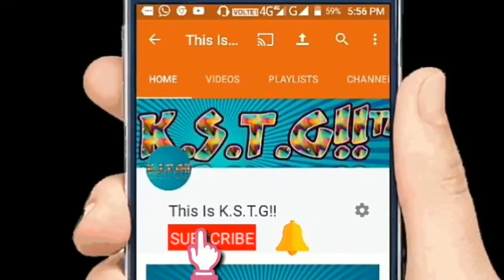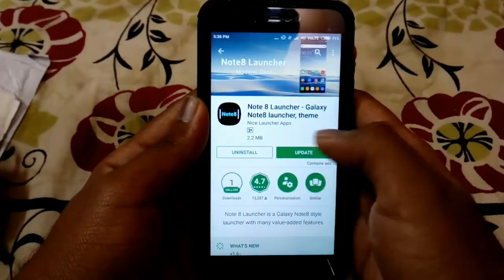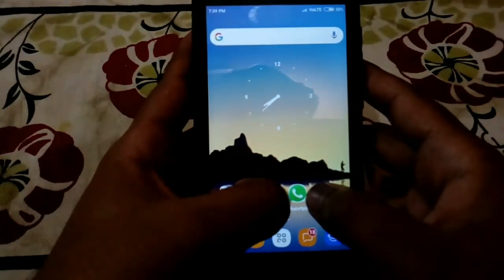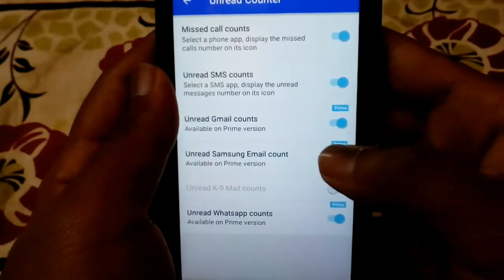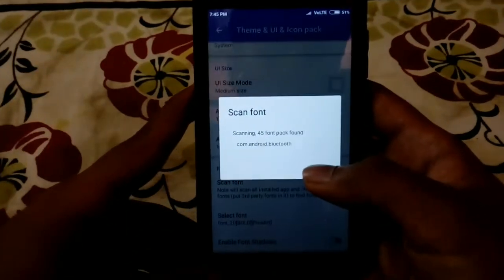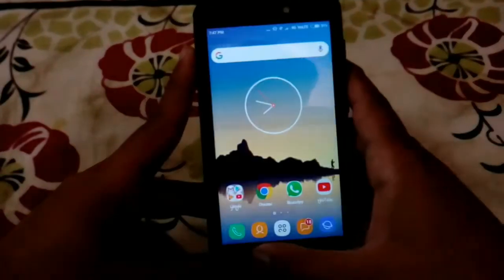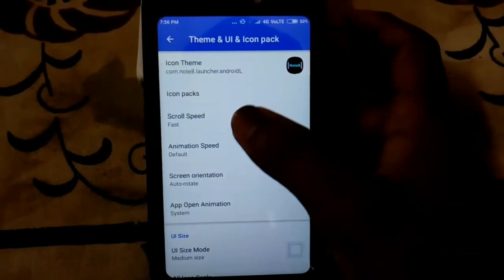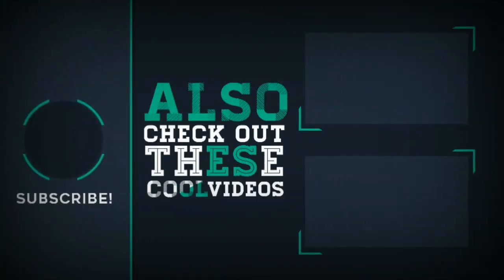How To Make Any Android Phone Look Like Samsung Galaxy Note 8!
Yo,Guyz.
In this video, I am showing you how to make any android phone look like Samsung Galaxy Note 8.

Download Note 8 Launcher Galaxy (Only Needed To Install This, To Get That Infinite Scrolling Wallpaper, After Getting That Wallpaper, Uninstall It)
Here ⬇⬇

Best Phones To Buy Under Rs.10,000/-

Plz do drop a like👍👍 to this video if you enjoyed!
Music used in this video:-
1) Alan Walker - Force

2) Arman Cekin - California Dreaming (ft. Paul Rey)

3) Arman Cekin - Sever The Ties (ft. Esther Sparkles)

Thank you very very much for helping me reach 3000+ subscribers!!
You all deserve a big round of applause!!
and help me reach my new and ultimate goal to reach atleast 5000+ subscribers before my 19th birthday, that is coming on 21st April, next year cuz that'll make my 19th birthday, 100x more special than ever!!